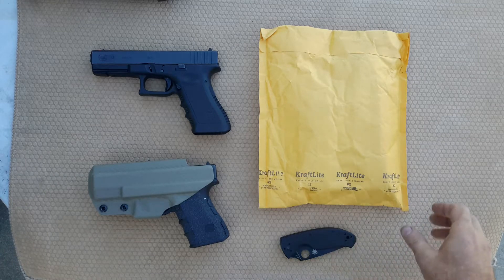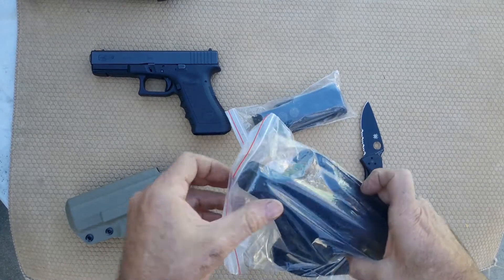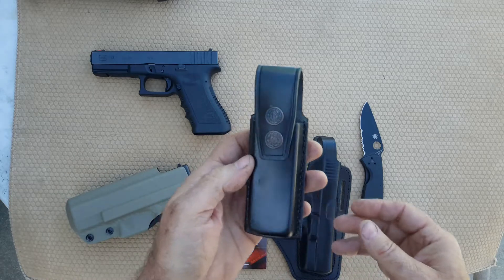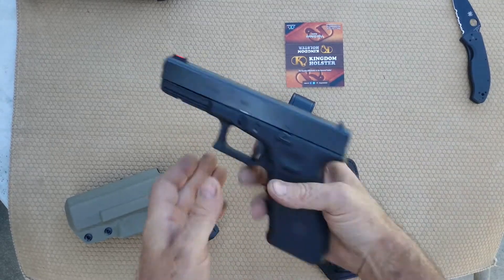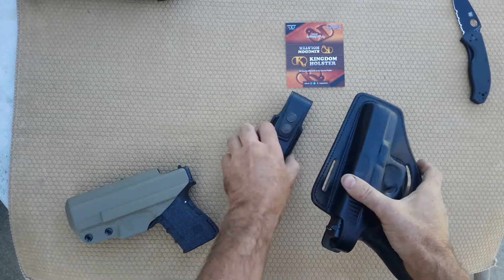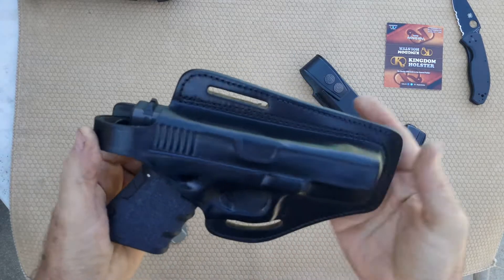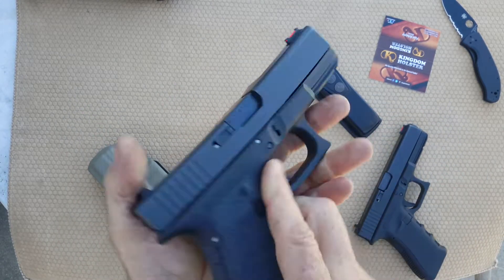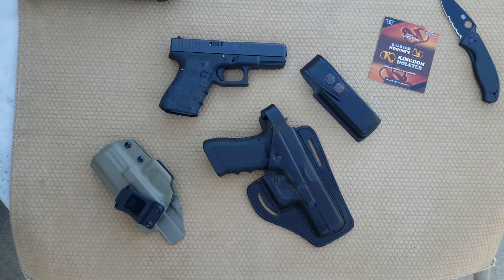Glock 17 Holster by Kingdom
Thank you GunCollector007 channel for the Kingdom Holster and Mag holder for my Glock 17 pistol.